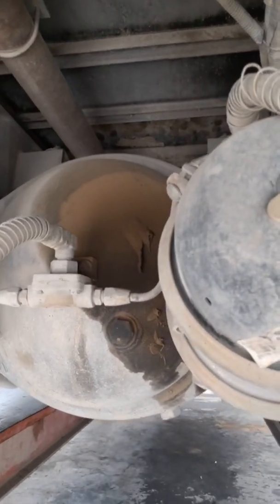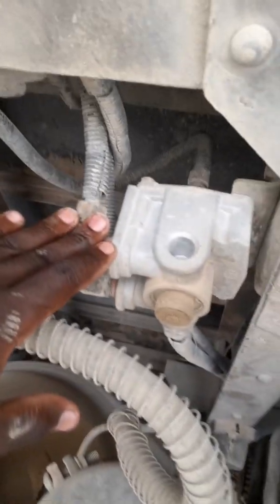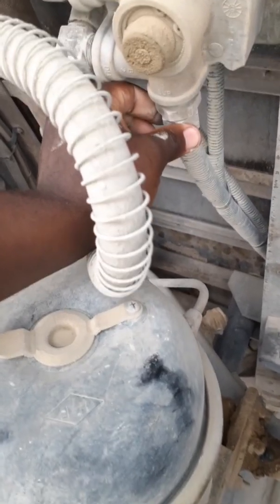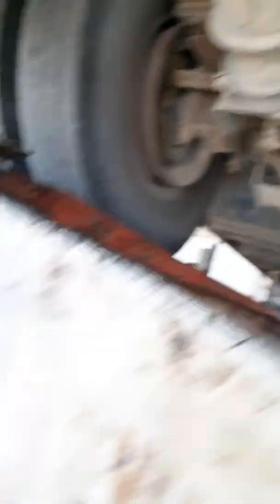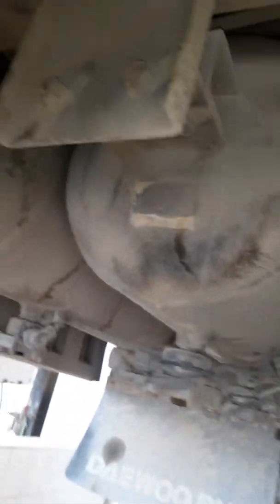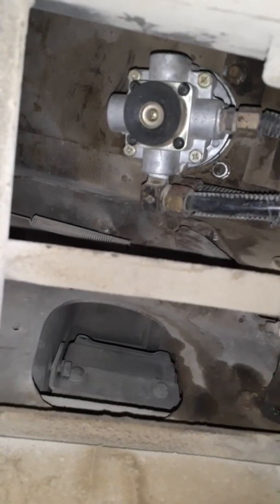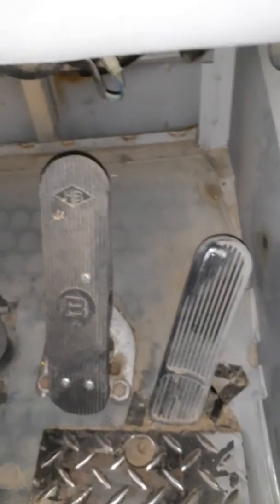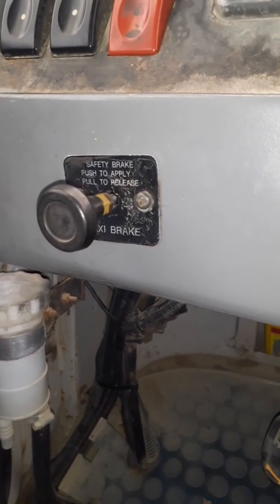EASIEST WAY TO UNDERSTAND AIR BRAKE SYSTEM.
The  brief description on how the air brake system works.